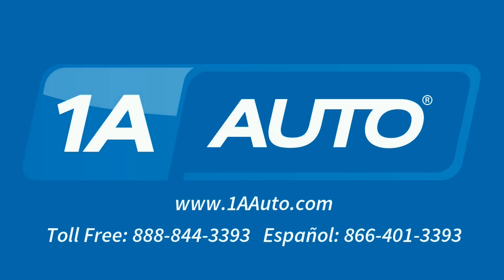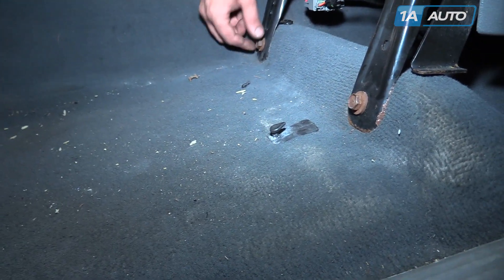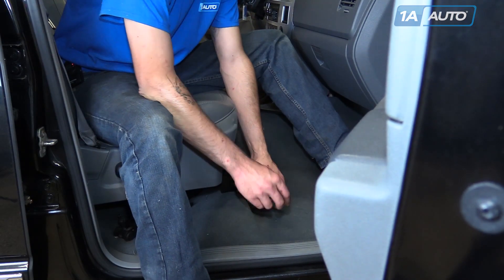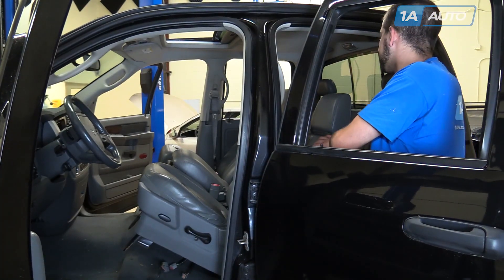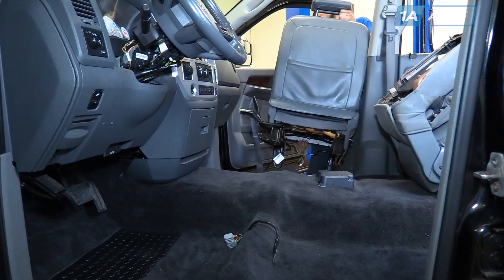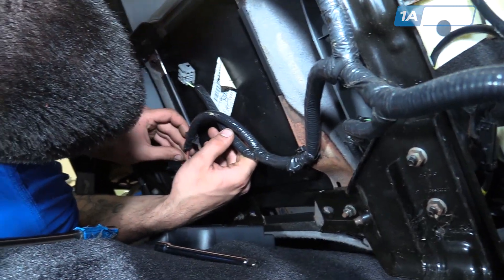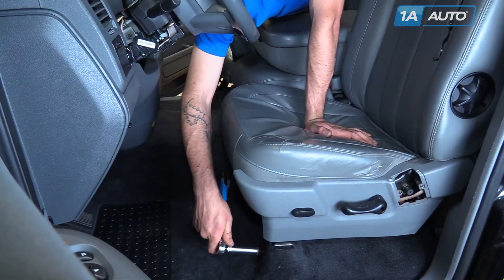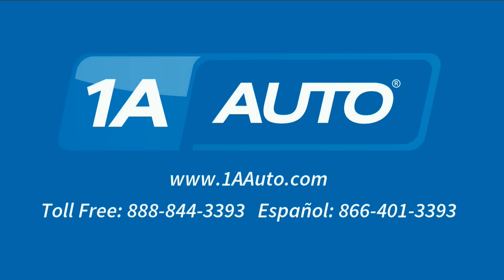How to Remove Front Seats 02-08 Dodge Ram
In this video, 1A Auto shows you how to remove, replace and install the front seats in a 2008 Dodge Ram 1500. This video applies to the 02, 03, 04, 05, 06, 07, 08 Dodge Ram

This process should be similar on the following vehicles:
2002 Dodge Ram 1500 Truck
2003 Dodge Ram 1500 Truck
2004 Dodge Ram 1500 Truck
2005 Dodge Ram 1500 Truck
2006 Dodge Ram 1500 Truck
2007 Dodge Ram 1500 Truck
2008 Dodge Ram 1500 Truck

• Rust Penetrant